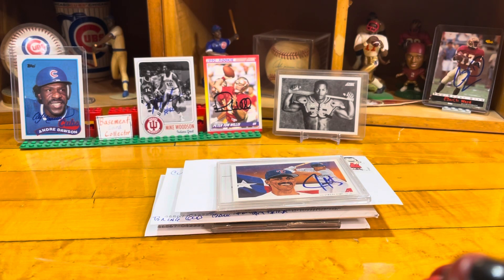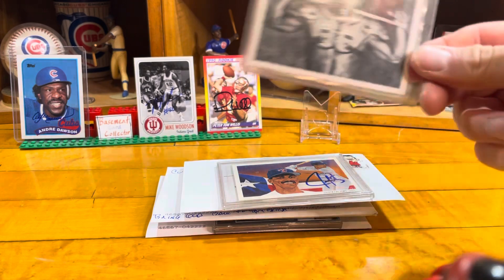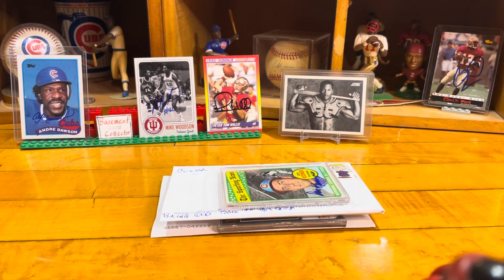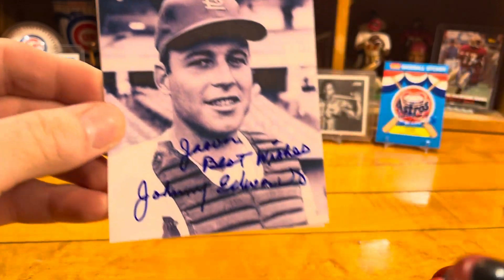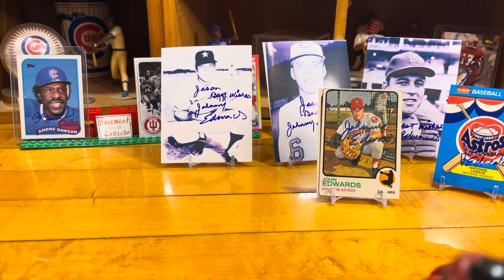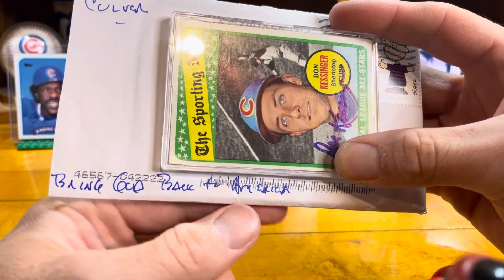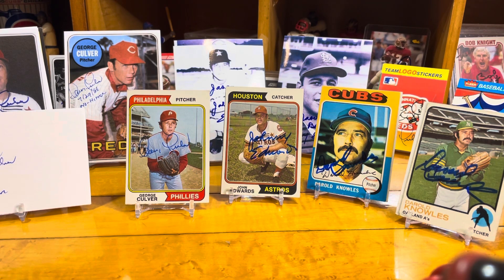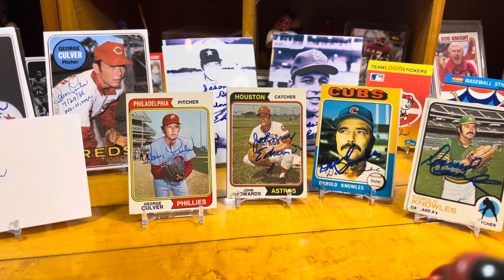TTM #48-Vintage⚾️! Extra Cards:Oh my!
We open 3 TTM's and we hit the 'jackpot' of veteran players that happen to be GREAT at the TTM!
Vintage baseball players, No Hit Club Member, World Series Record Holder!

This was a very cool round of TTM's!